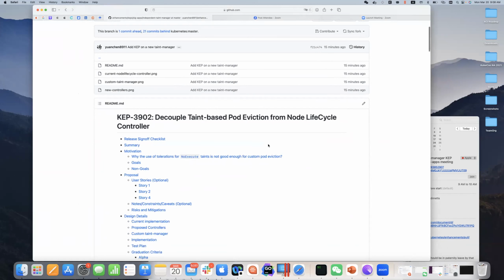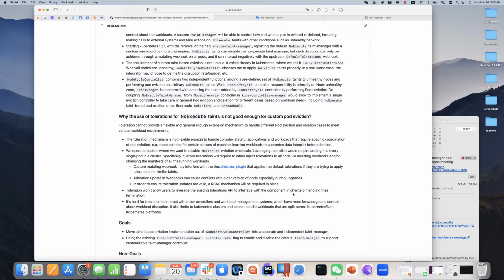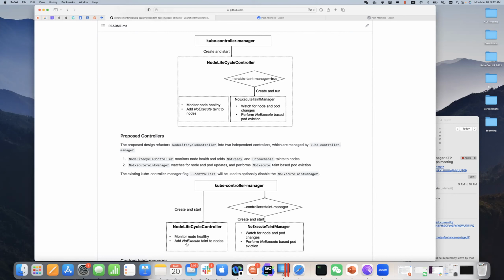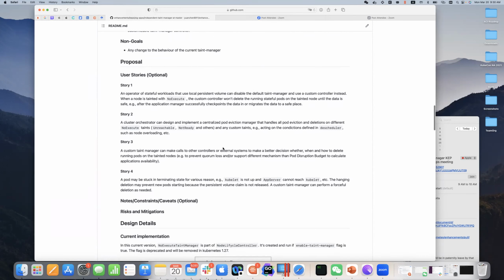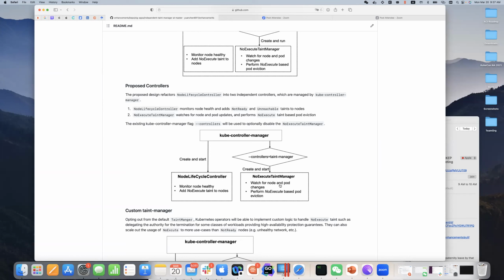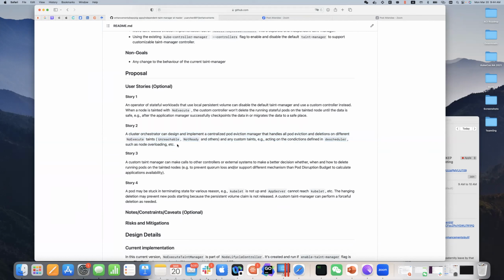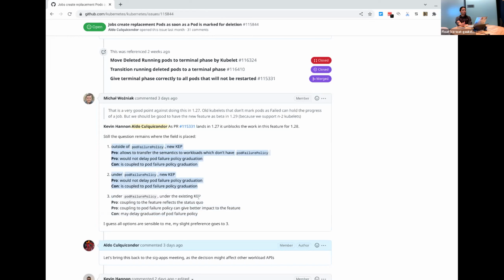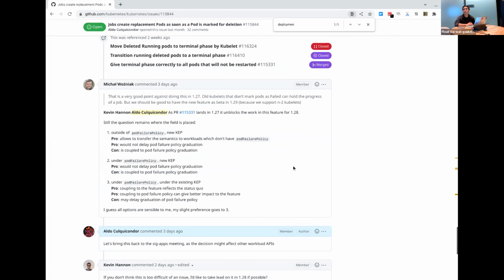Kubernetes SIG Apps 20230320